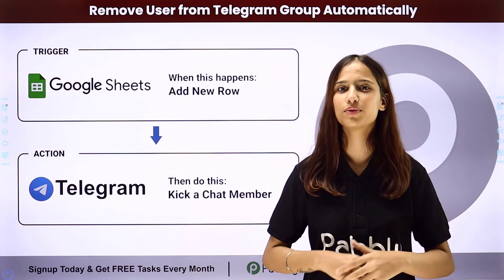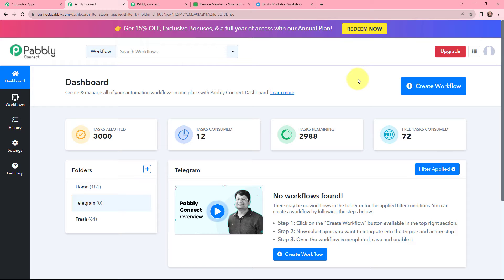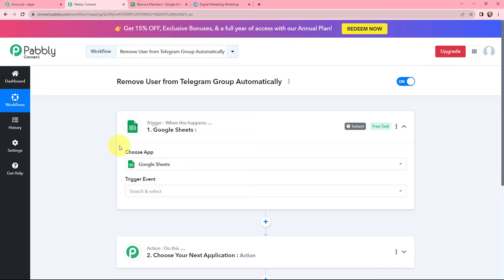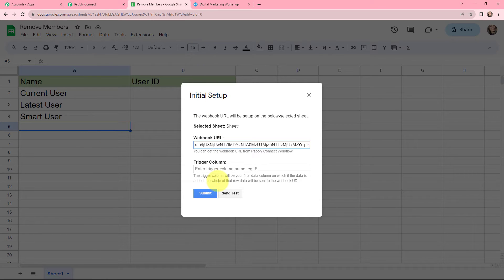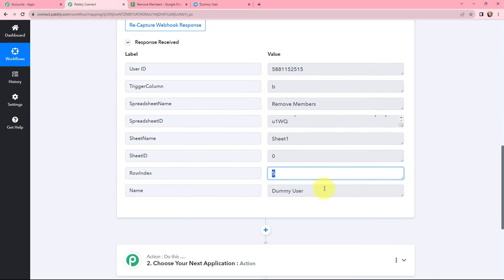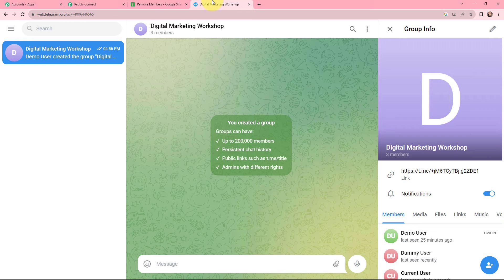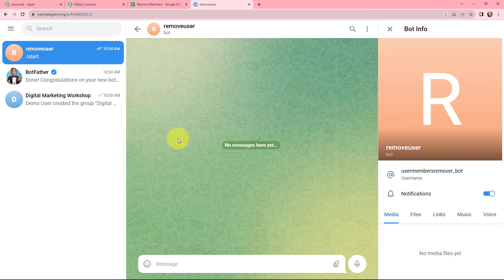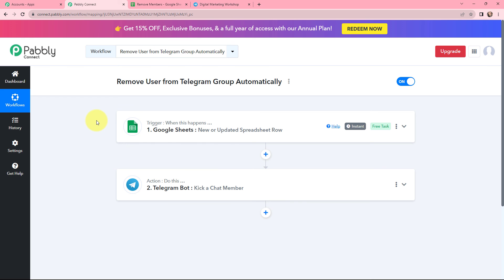Remove User from Telegram Group Automatically | Google Sheets Telegram Integration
In this comprehensive tutorial, we'll guide you through the process of automating the removal of a user from a Telegram group using a combination of Telegram and Pabbly Connect. This automation simplifies the management of your group by allowing you to automatically remove users based on specific criteria or actions.

Discover how to set up this integration, create the necessary triggers, and configure actions to remove users from your Telegram group. Whether you want to enforce group rules, manage your community, or streamline group moderation, this automation will help you maintain a well-organized and smoothly functioning Telegram group.

Say goodbye to manual moderation and embrace the efficiency of automated user management.

1. Automation: Pabbly Connect offers automation capabilities that can help you automate mundane and repetitive tasks. This allows you to save time, money and resources.

2. Integration: Pabbly Connect provides a wide range of integrations so that you can connect different web services with each other. This helps you to create smarter workflow processes and make your business more efficient.

3. Security: Pabbly Connect takes security seriously and provides an industry-standard security system to protect your data and applications.

4. Scalability: Pabbly Connect is highly scalable and allows you to easily add new applications and services to your workflow.

 5. Cost-effective: Pabbly Connect is cost-effective and provides plans for different business sizes.